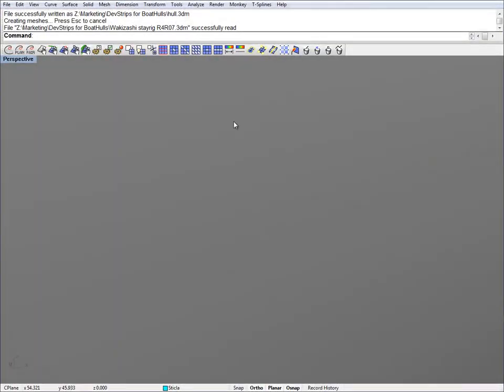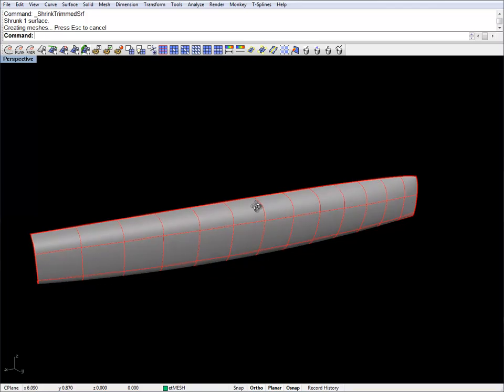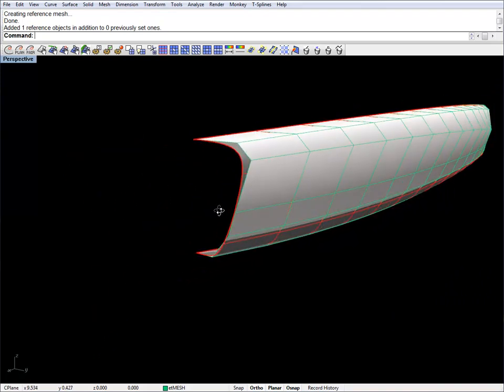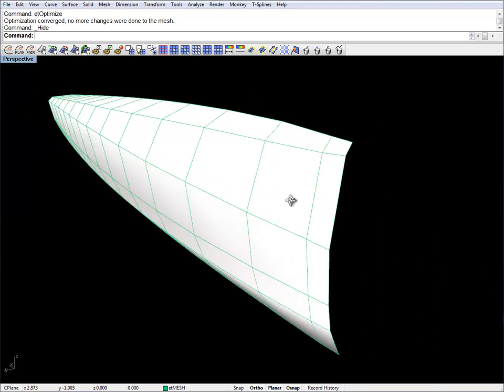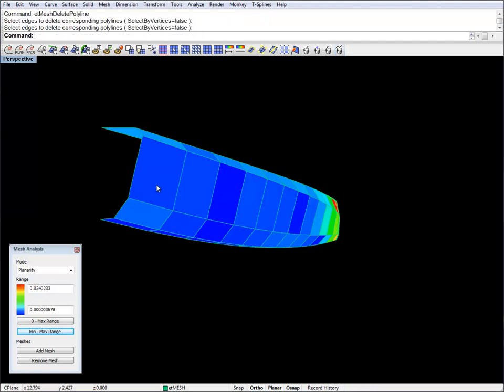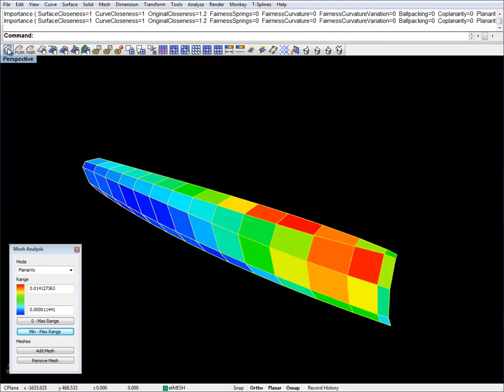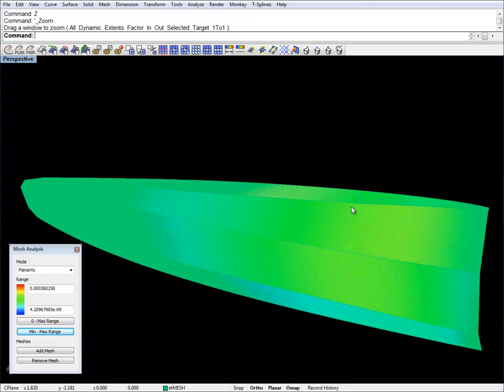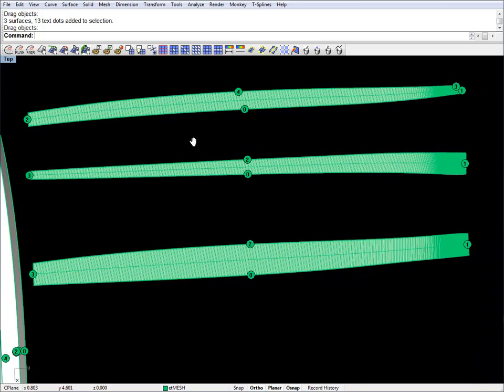Developable Strips for Boat Hulls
This video shows how EvoluteTools can be used to approximate the shape of a boat hull with developpable strips.